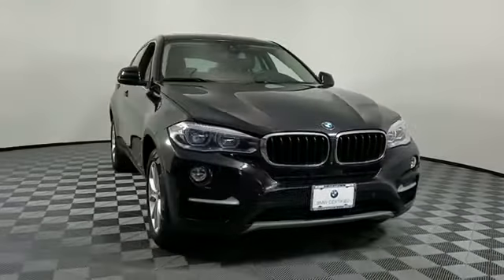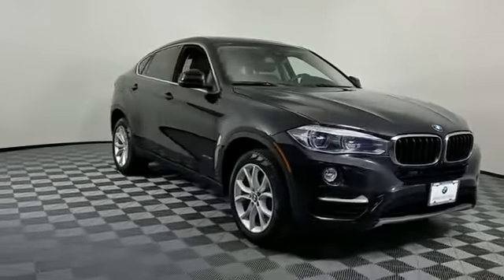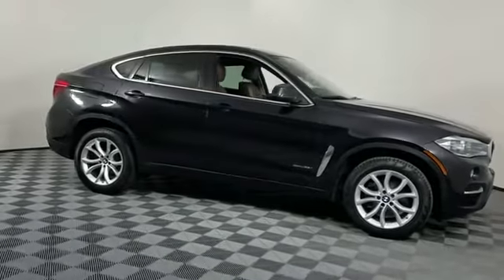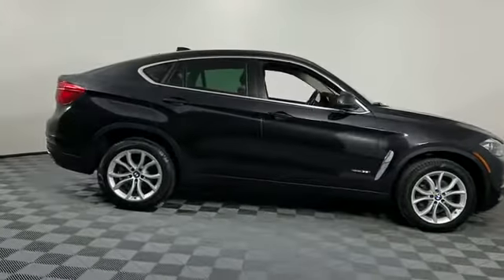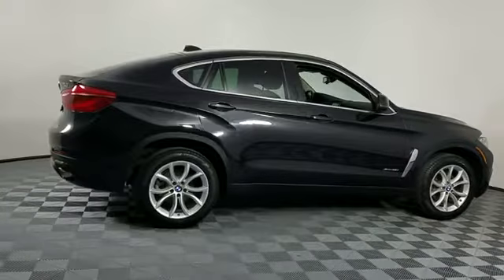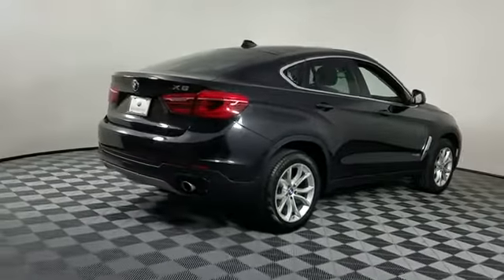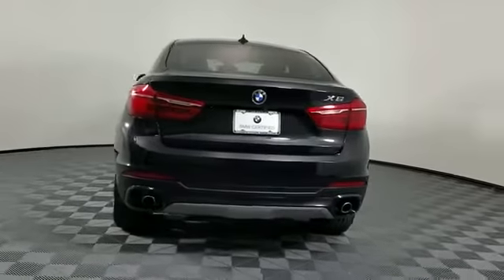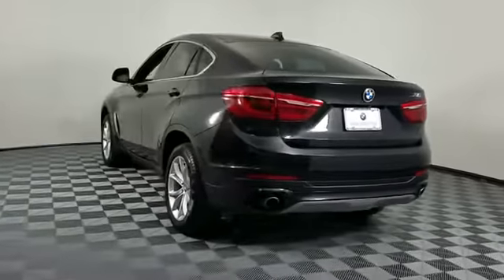2016 BMW X6 xDrive35i Huntington, Dix Hills, Commack, Melville, Smithtown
2016 BMW X6 xDrive35i Huntington, Dix Hills, Commack, Melville, Smithtown : BMW Certified, CARFAX 1-Owner, GREAT MILES 33,140! FUEL EFFICIENT 24 MPG Hwy/18 MPG City! NAV, Sunroof, Heated Leather Seats, iPod/MP3 Input, Power Liftgate, All Wheel Drive, Turbo, Alloy Wheels, DRIVER ASSISTANCE PACKAGE SEE MORE! KEY FEATURES INCLUDE: Leather Seats, Navigation, Heated Driver Seat, Turbocharged, CD Player, Onboard Communications System, Aluminum Wheels, Smart Device Integration, Heated Seats MP3 Player, Privacy Glass, Remote Trunk Release, Child Safety Locks, Steering Wheel Controls. OPTION PACKAGES: LIGHTING PACKAGE Automatic High Beams, Adaptive Full LED Lights, DRIVER ASSISTANCE PLUS Speed Limit Information, Active Driving Assistant, lane departure warning, frontal collision warning, pedestrian warning and city collision mitigation, Active Blind Spot Detection, Surround View, DRIVER ASSISTANCE PACKAGE Rear View Camera, Head-Up Display, PREMIUM PACKAGE 4-Zone Automatic Climate Control, Satellite Radio, Comfort Access Keyless Entry, COLD WEATHER PACKAGE Heated Rear Seats, Heated Steering Wheel, Retractable Headlight Washers. Unlimited Miles for 1-Year plus the balance of original new vehicle warranty (4-Year/50,000-Miles), 24-Hour BMW Roadside Assistance , Comprehensive Inspection and Reconditioning , Trip-Interruption Services MORE ABOUT US: Family owned for over 50 years, Competition BMW of Smithtown has been providing exceptional customer service to the Smithtown, New York area. We strive to exceed your expectations when buying your next car. The experienced and professional sales team at Competition BMW isn't satisfied until you are driving off of the lot in the car that is perfect for you, and your lifestyle. Horsepower calculations based on trim engine configuration. Fuel economy calculations based on original manufacturer data for trim engine configuration. Please confirm the accuracy of the included equipment by calling us prior to purchase.